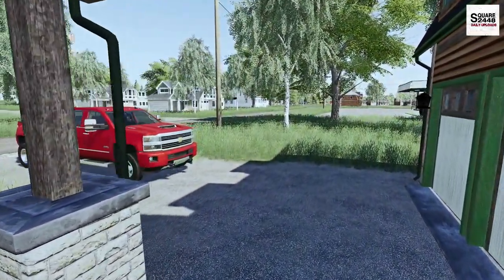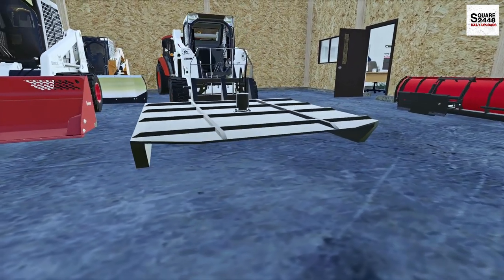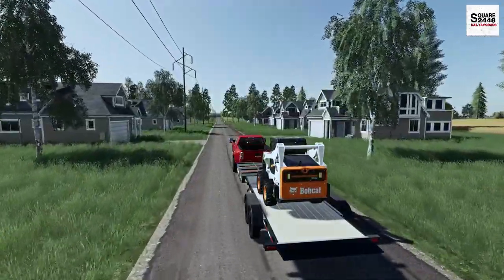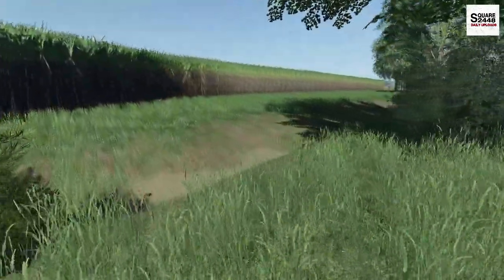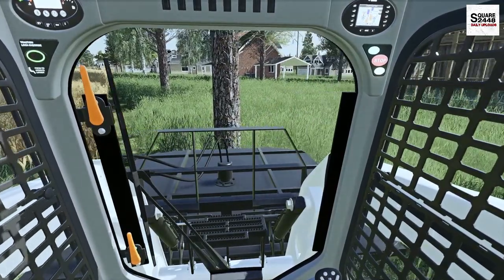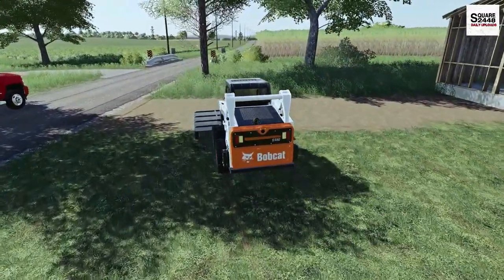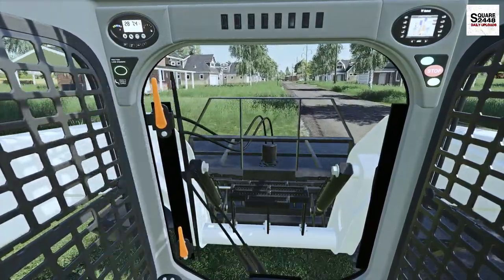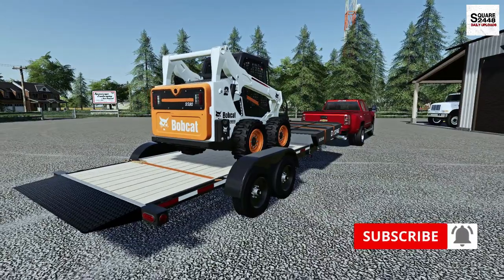Brush Mowing At UNFINISHED HOUSE! | Bobcat S590 | New Brush Hog | Landscaping | FS19